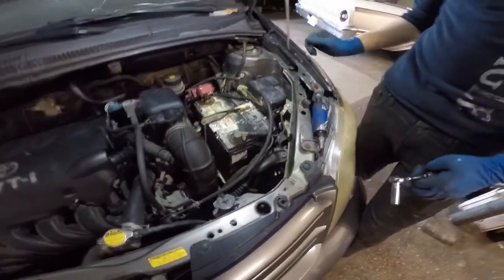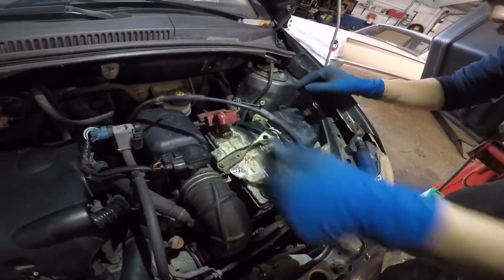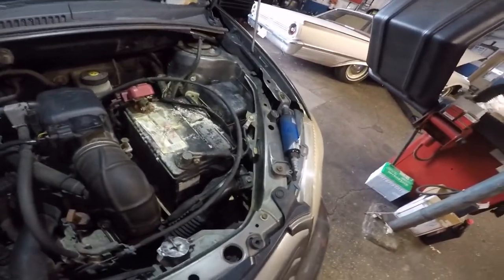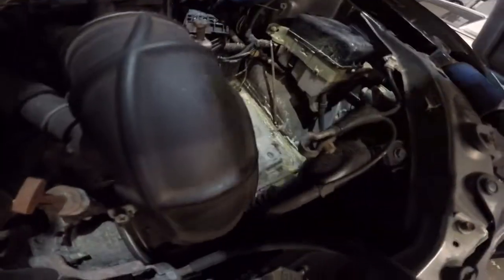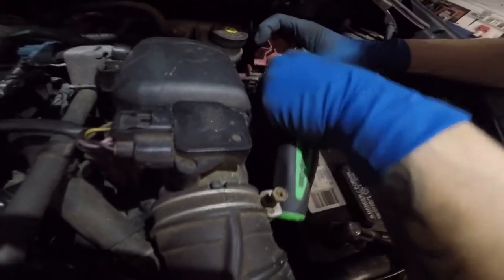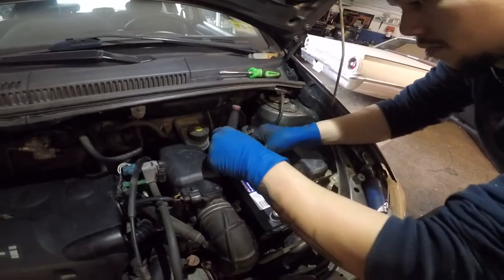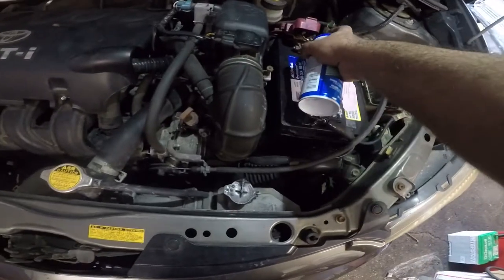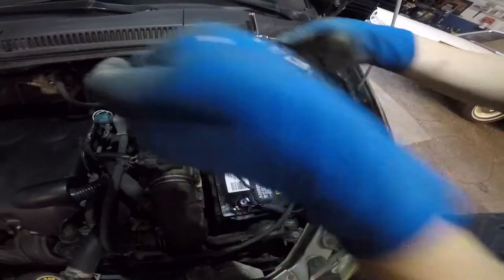How to replace battery on any Toyota, Scion or Honda